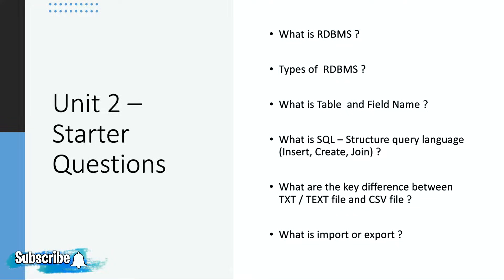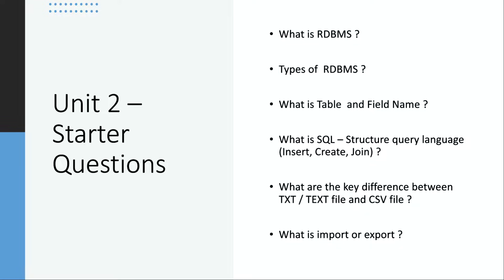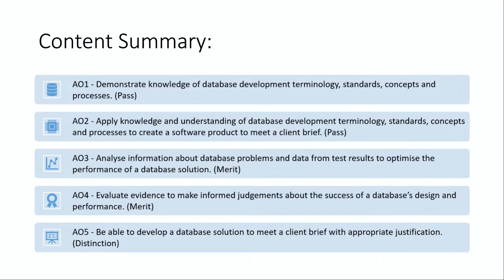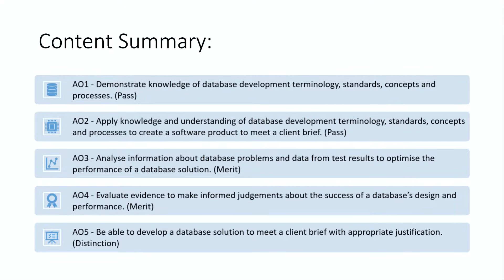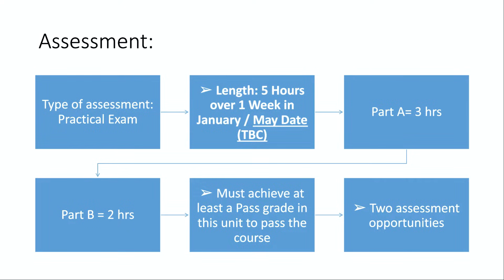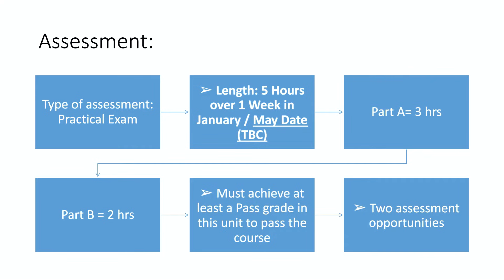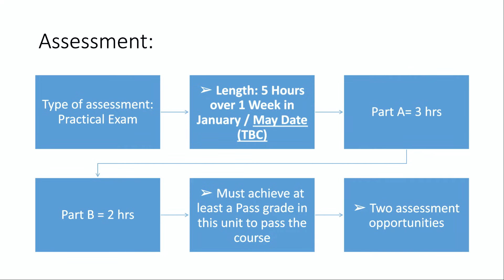BTEC Level 3 IT - Unit 2 Configure Systems To Manage Information (MS Access) - Part 1 - Introduction